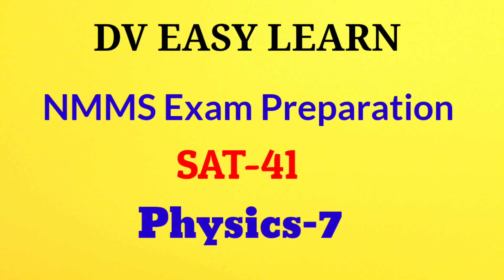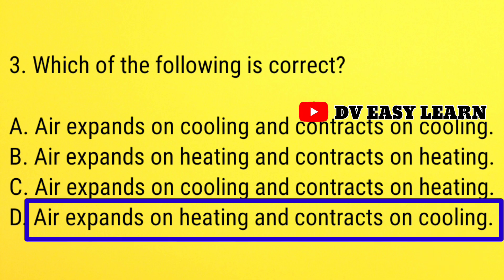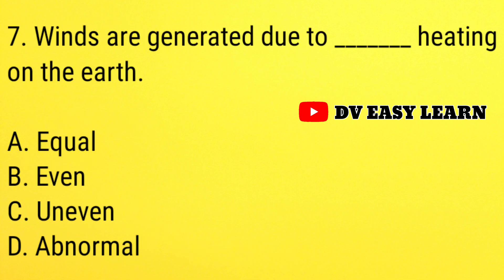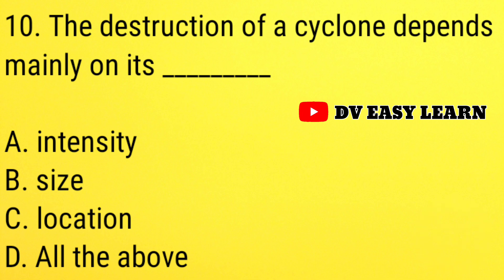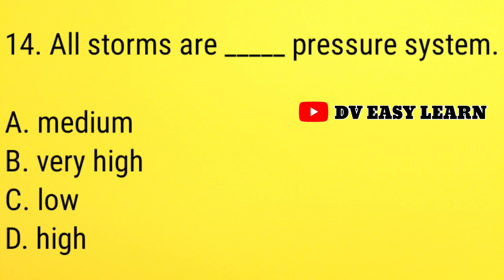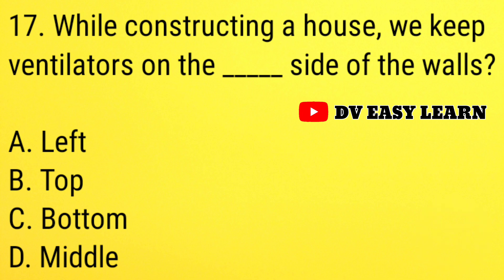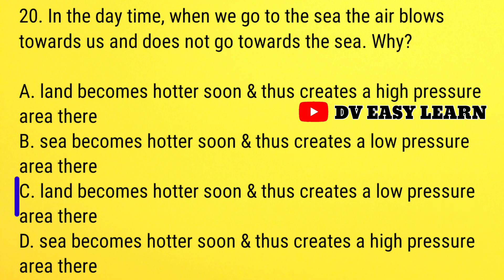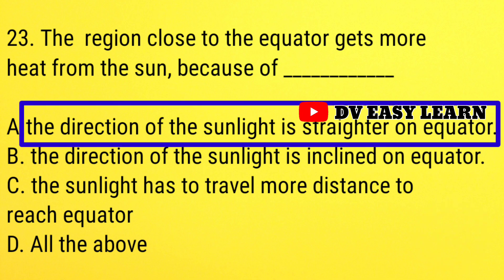NMMS Exam Preparation |SAT-41| Class-7 Physics |Bit Bank (MCQs)|8. Air, Winds and Cyclones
NMMS Exam Preparation|SAT-41| Class-7 Physics |Bit Bank
(MCQs)|8.  Air, Winds and Cyclones

NMMS Exam Coaching, SAT Preparation, Class-7 Physics, Bit Bank, Multiple Choice Questions (MCQs),

Chapter 8.  Air, Winds and Cyclones,